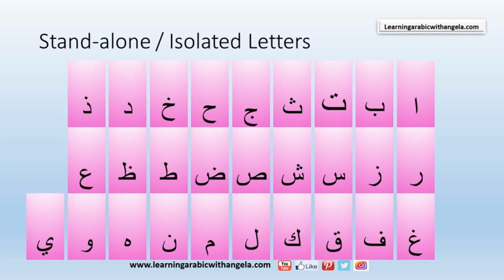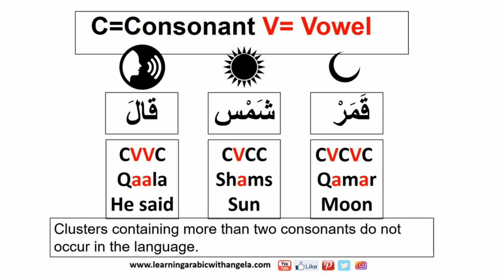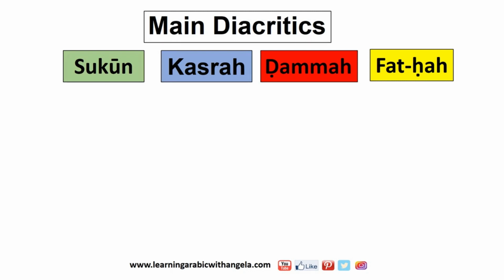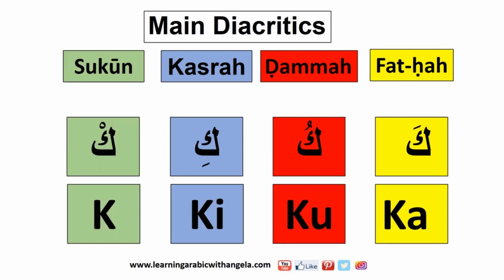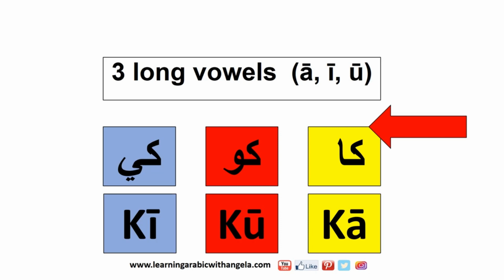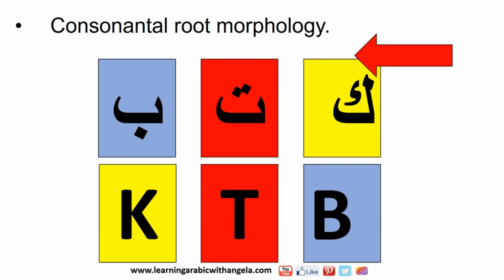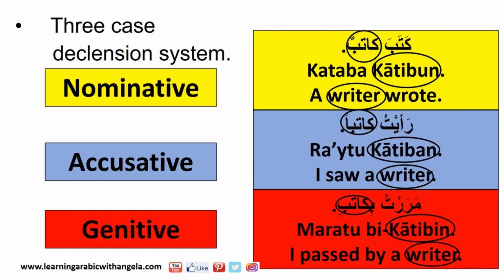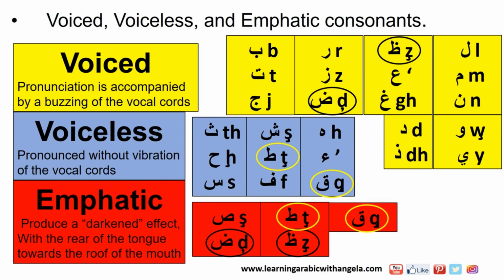4-Introduction to Arabic -Free Course- Part 4 - Features of Arabic Language-Alphabet and Case System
Introduction to Arabic - Free Course - Part 4 - Features of Arabic Language-Alphabet and Case System

In this module you were learn about the features of Arabic langauge, mainly its alphabet and case system. Now that you have a brief idea about the history of the Arabic and that it descends from a proto-Semitic language., let's go through some of its general and pro-sematic features. What is the Arabic alphabet and how is it different from other alphabets?

Learning Arabic With Angela
Blog lessons:

Improve your vocabulary: Buy on Amazon: Arabic Vocabulary Word Search, 50 Topics for Arabic Learners with Diacritics and English Translation for Each Word, Large Print البحث عن الكلمات: Learning Arabic with Angela

Amazon USA:

My First Words Arabic & English Book: Colors, Numbers, Shapes, Animals: